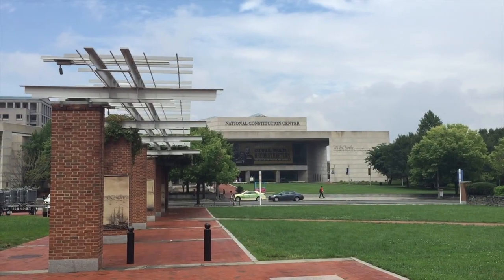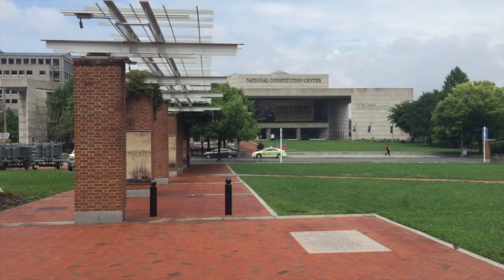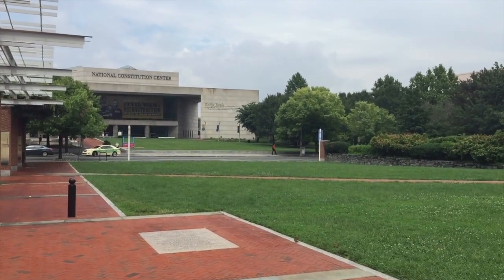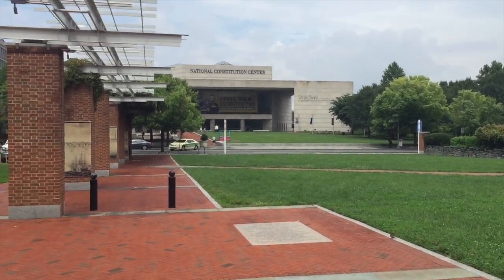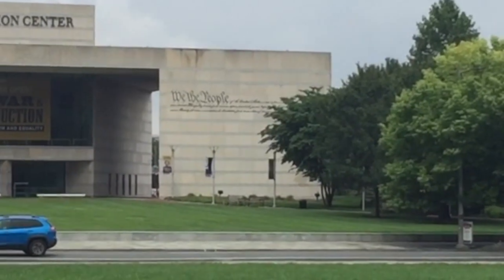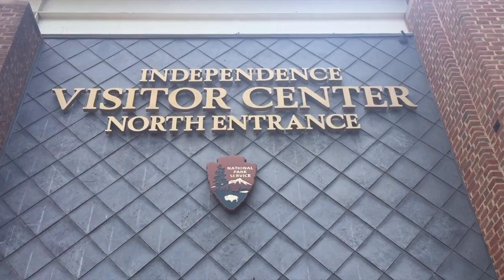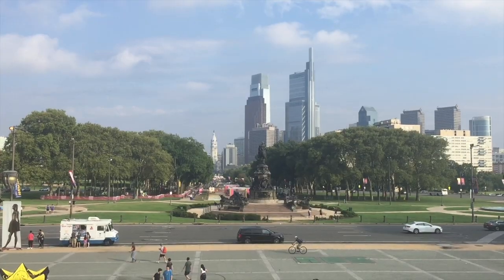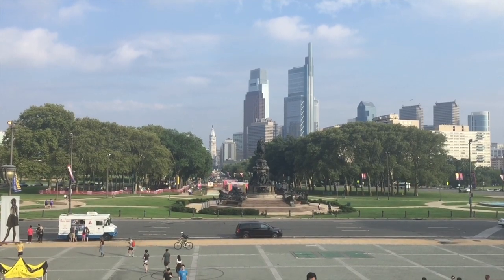From Philly With Brotherly Love: Mini-Vlog Episode 18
After leaving Margate City, the Lemires spend the remainder of the day in Philadelphia, hitting notable places and landmarks such as the Liberty Bell and Independence Hall, Reading Terminal Market, and the steps of the Philadelphia Museum of Art, made famous in the 1976 film "Rocky".

Music Includes:

Cheerful and Upbeat Music - Happy Background Music - Uplifting and Fun Instrumental Music - Live Better Media
Modern - Apple Music
Gonna Fly Now - Bill Conti/Rocky Orchestra